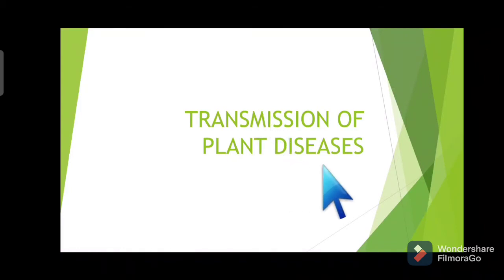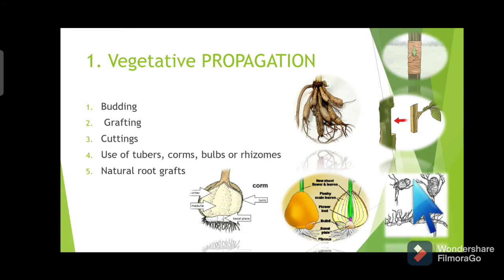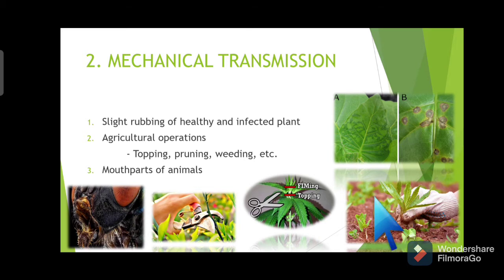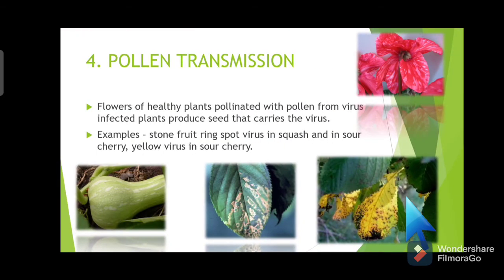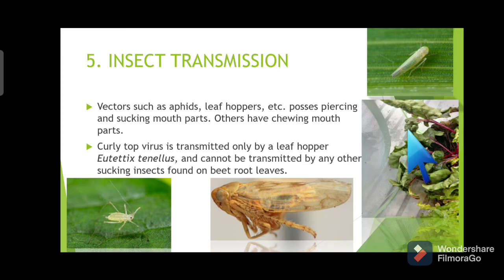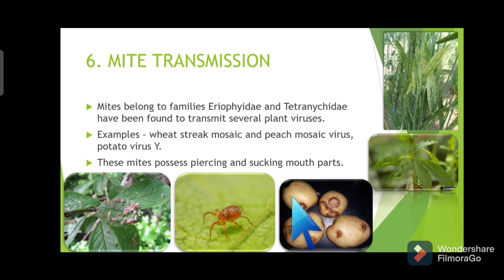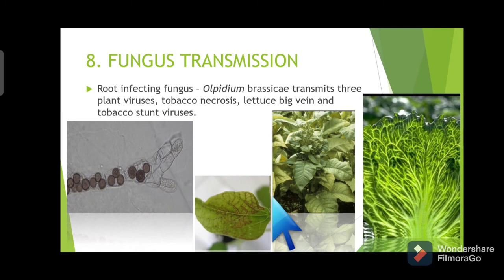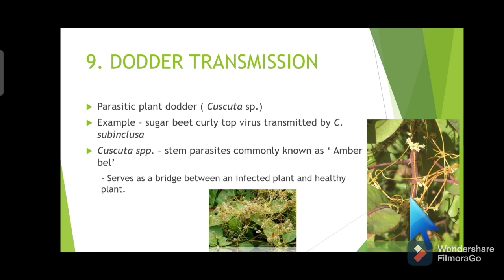Transmission of Plant Viruses